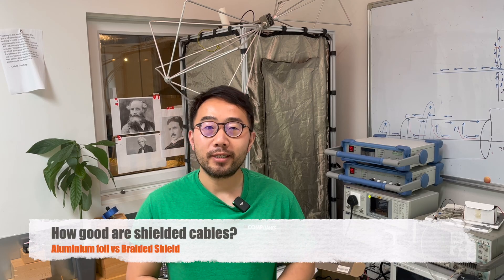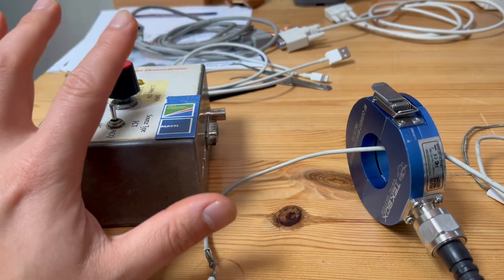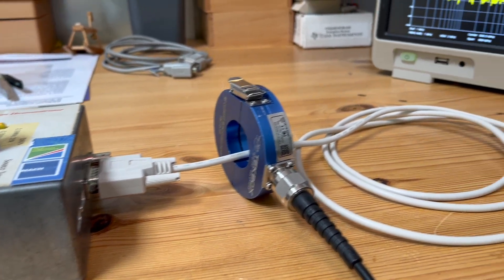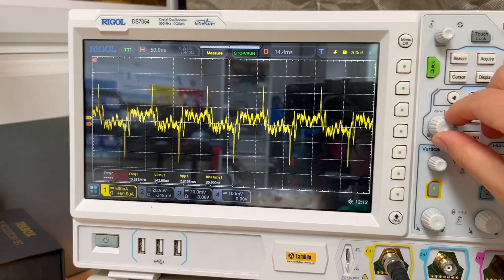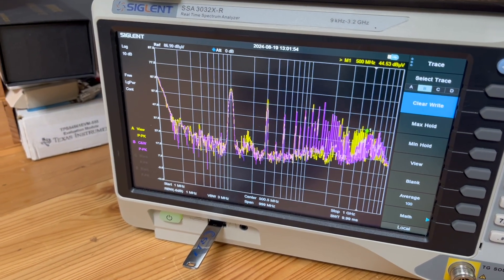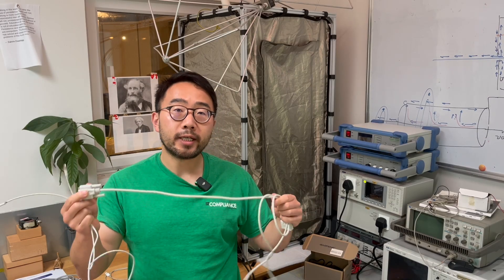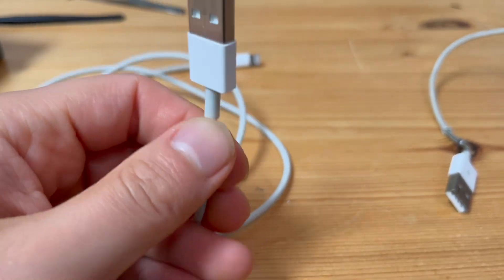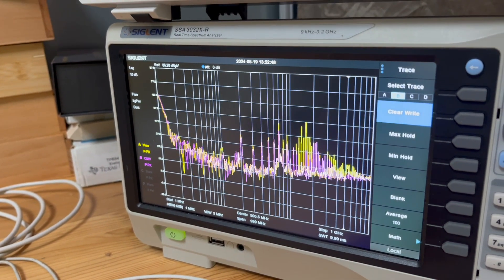How Good are Shielded Cables? - A Practical Demonstration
In this series, we demonstrated the shielding effectiveness of commonly seen shielded cables. This is Episode 1, where we compare the two types of shielded cables.

Audience Level: electronics engineers, system integration engineers